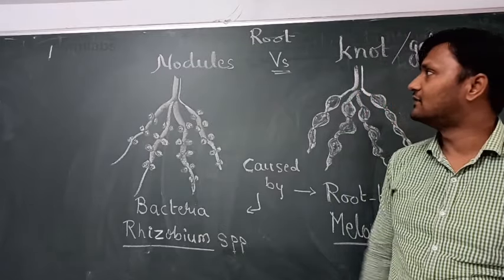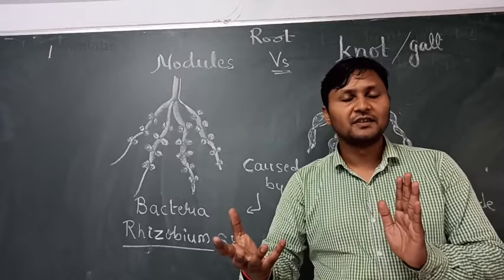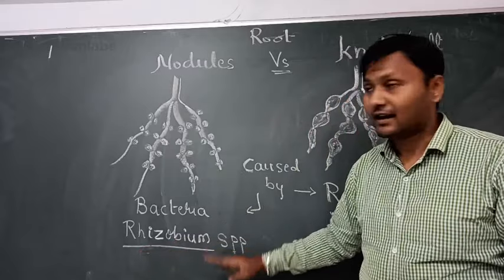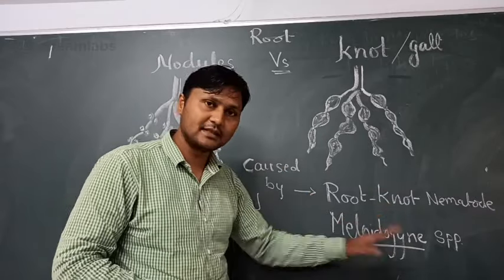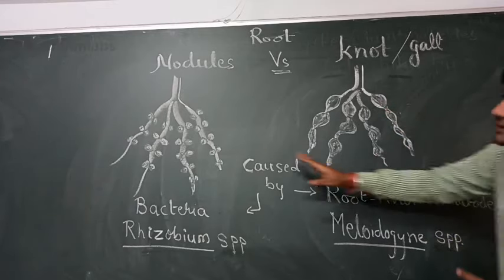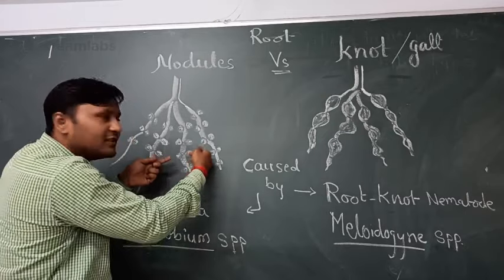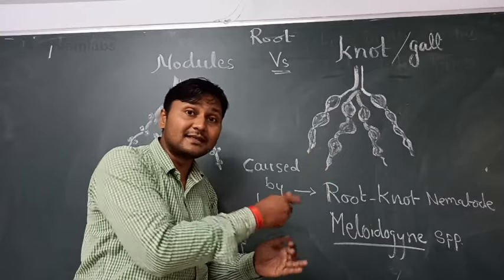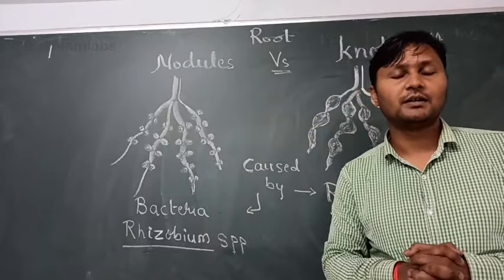Root Knot Vs Root Nodules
Differences between root-knot and root nodules
Nematode Vs rhizobium
Root-knot caused by Root-knot nematode (Meloidogyne spp.)
Root nodules are caused by bacteria (Rhizobium spp.)
You can watch live specimen in the below-mentioned link